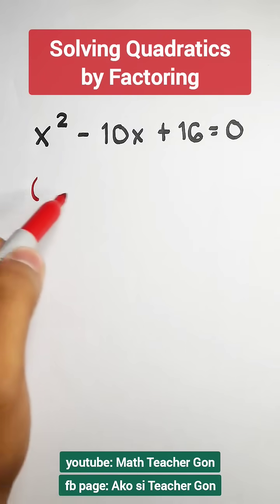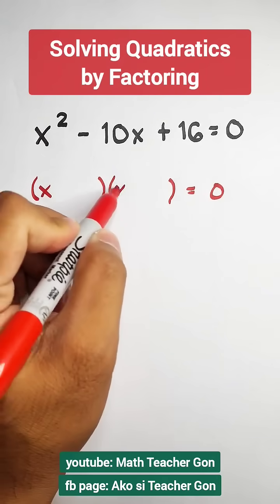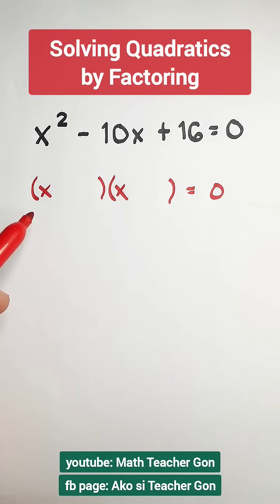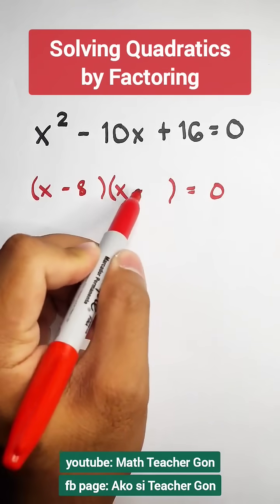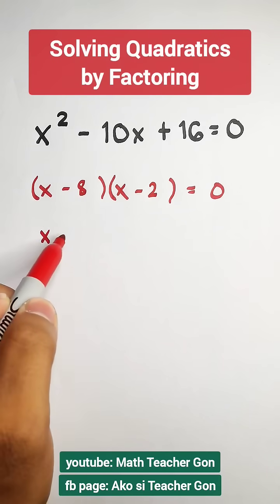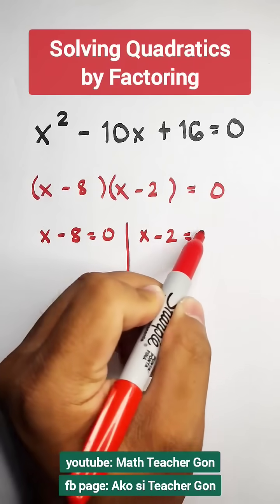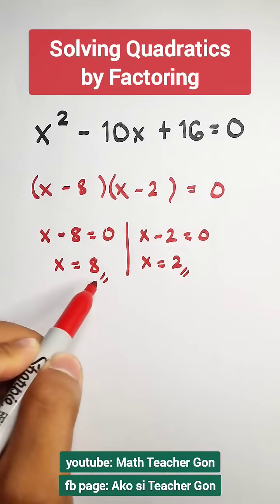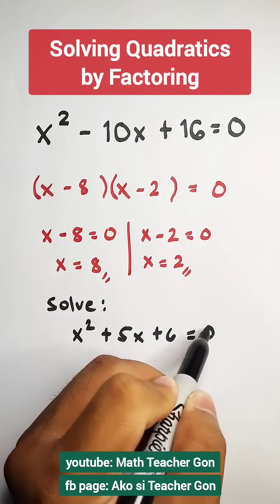Solving Quadratic Equations by Factoring